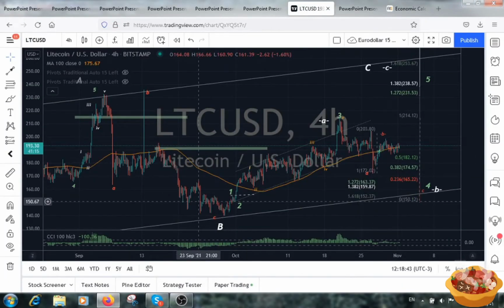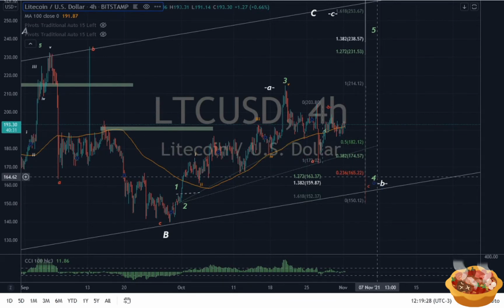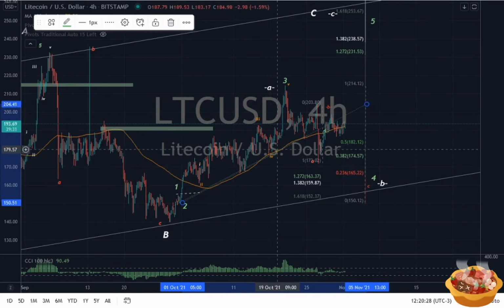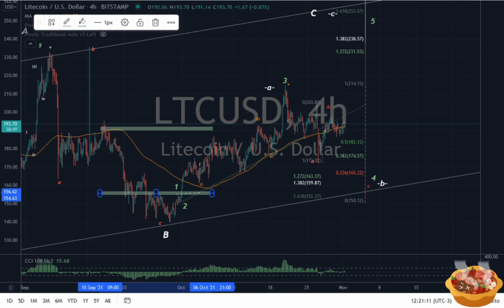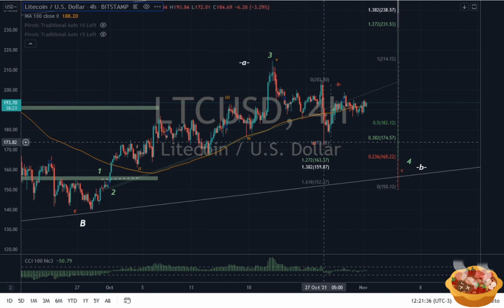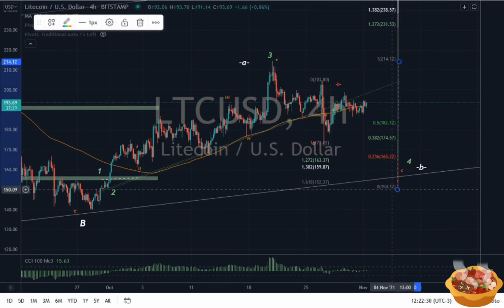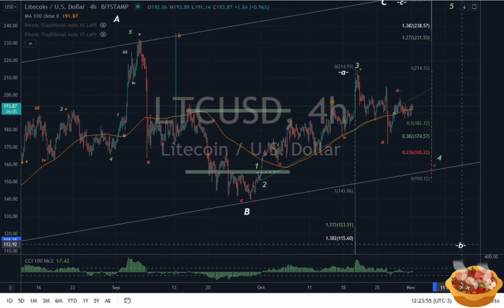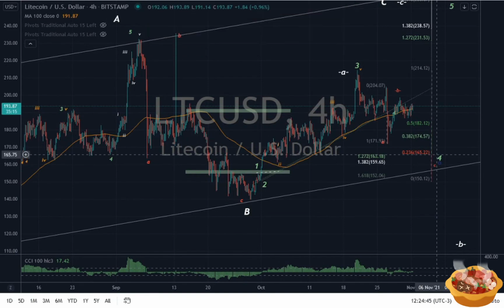LITECOIN Price Prediction Today For Nov|LTC Price Technical Analysis For Nov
XTrend Speed, one of the most popular CFD trading platforms worldwide, provides CFD trading of a variety of symbols including shares, Forex, cryptocurrencies, commodities and indices for users in more than 170 countries/regions.

Litecoin basics
Ltc basics
what Litecoin is all about
Litecoin price forecast today
Litecoin price forecast today by
litecoin price forecast for Nov
ltc price forecast for Nov
Litecoin price target 2021
Ltc Litecoin analysis today
Litecoin chart analysis today
Litecoin chart analysis today Nov
Litecoin chart analysis today for Nov
Litecoin price technical analysis
Litecoin price technical analysis Nov
Ltc price technical analysis For Nov
Ltc price technical analysis Oct